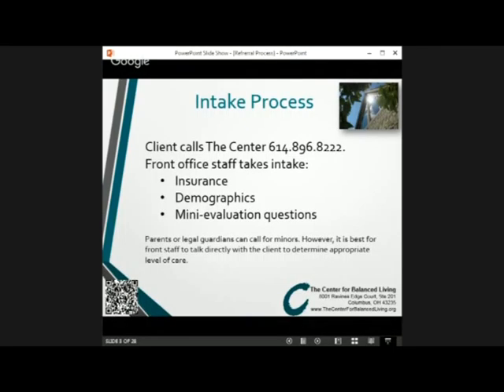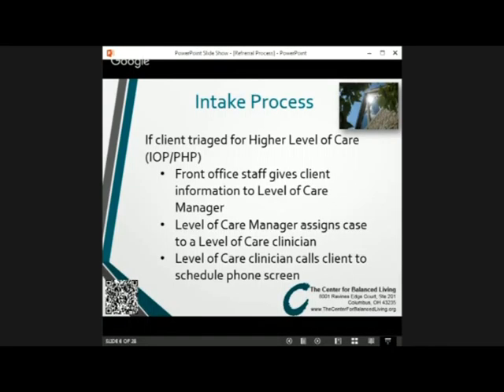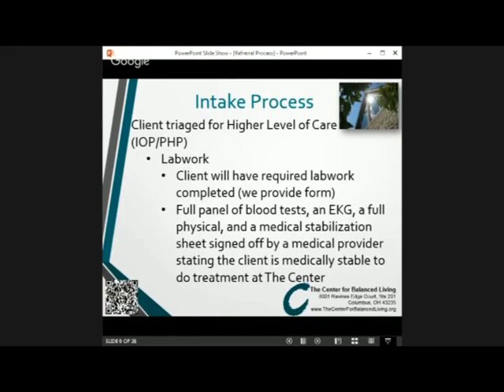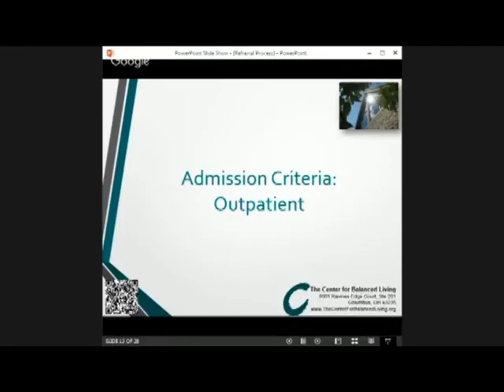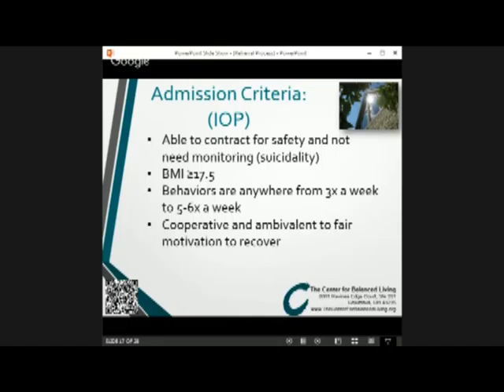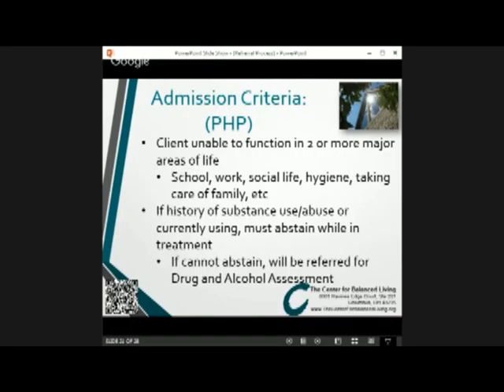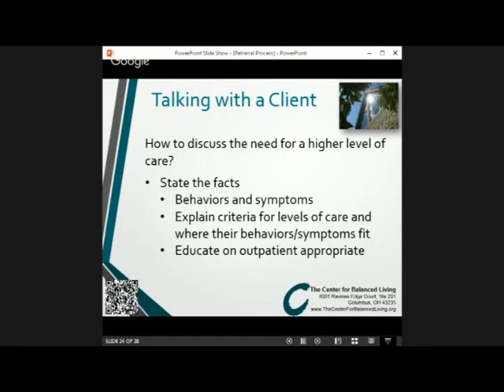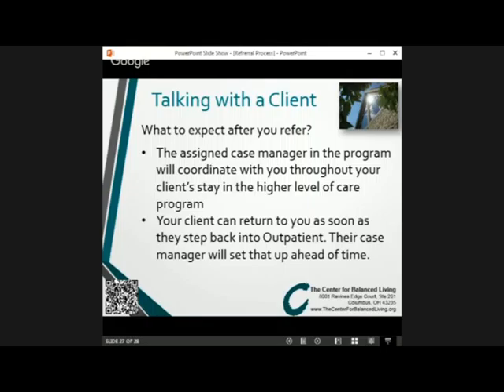Demystifying the Referral and Admissions Process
Asia Place, LPC, The Center for Balanced Living